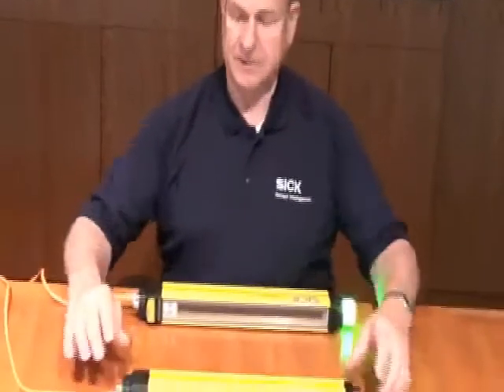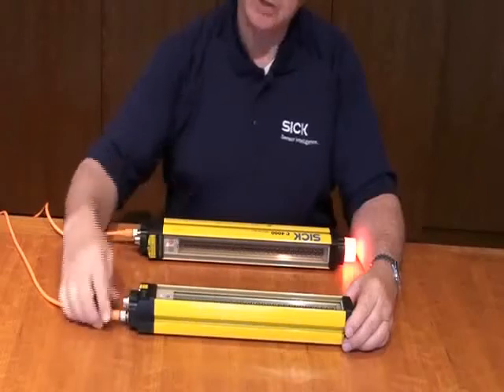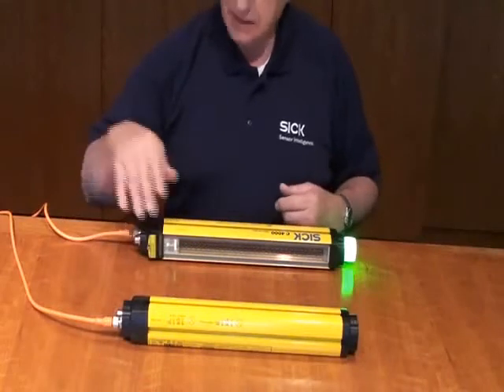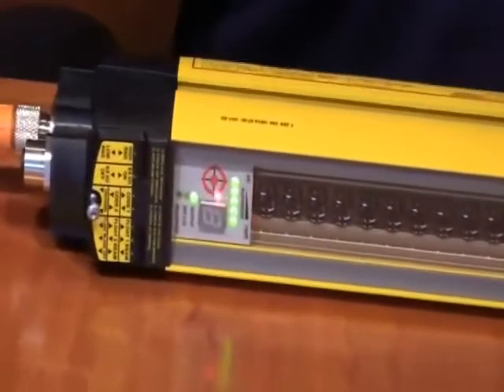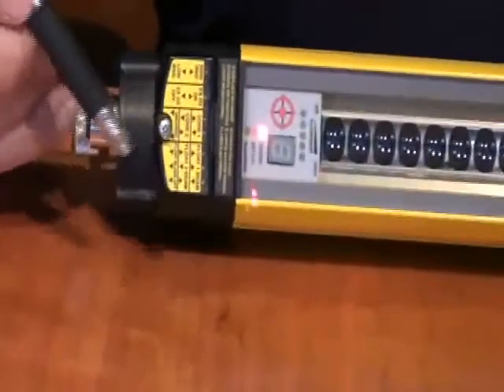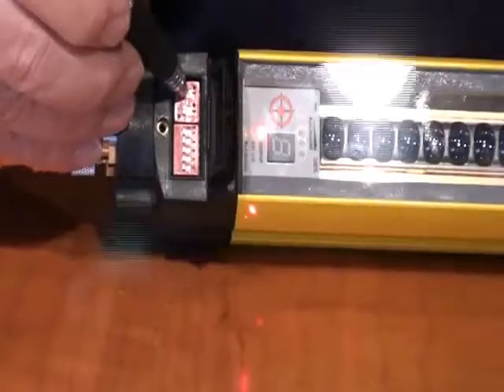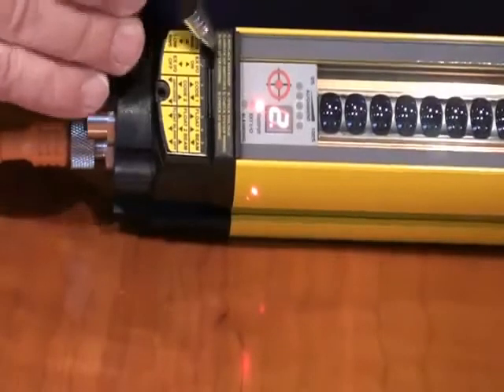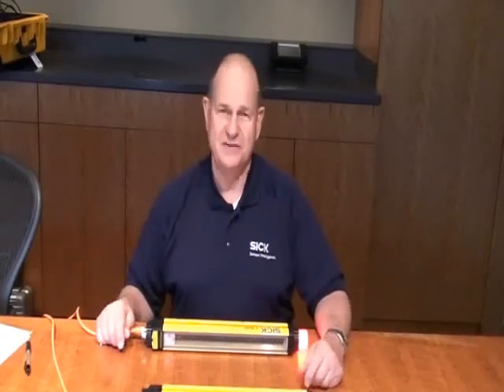C4000 Select Safety Light Curtain Demonstration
An innovative Light Curtain that is very user friendly.